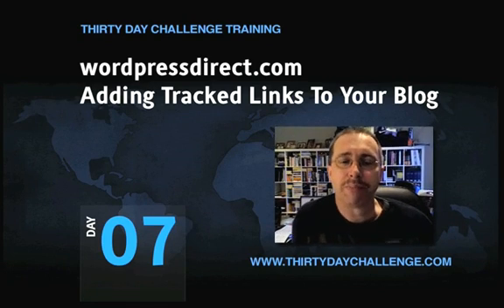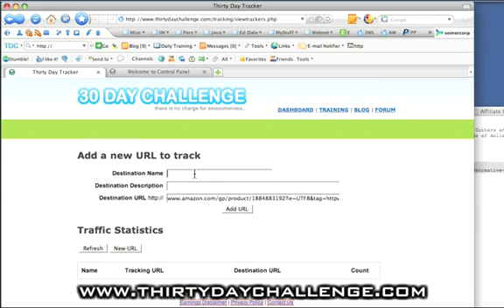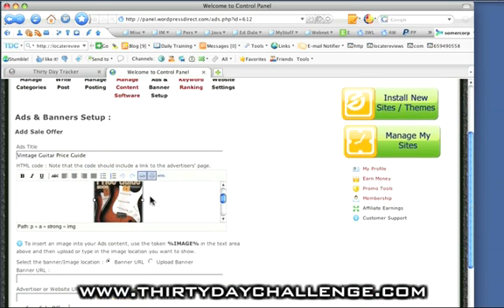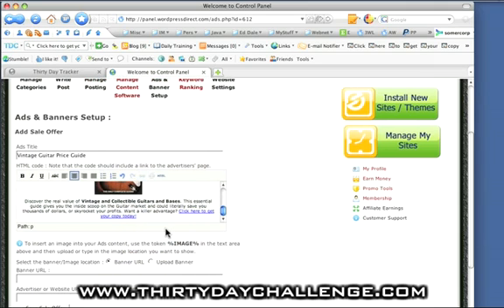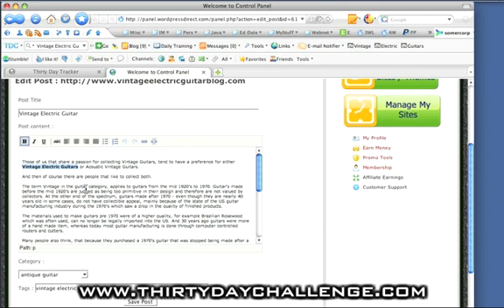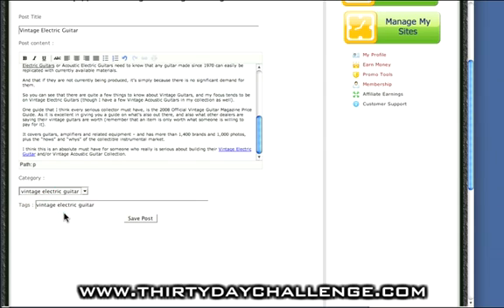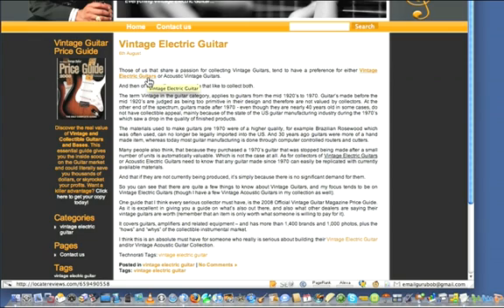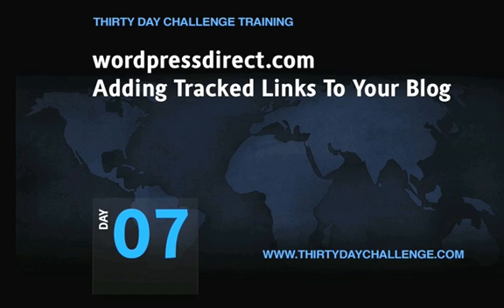Add Tracked Links On Your Blog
Watch this video to learn how to facilitate link tracking on your blog.